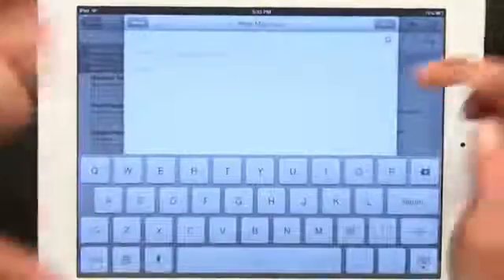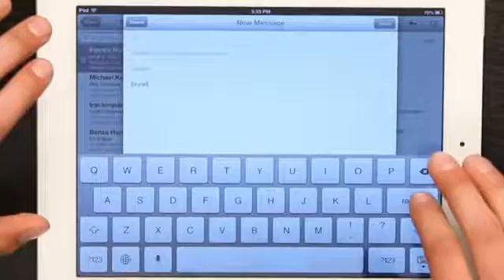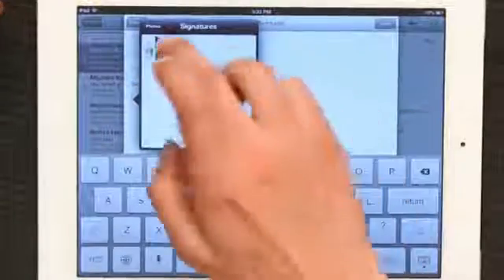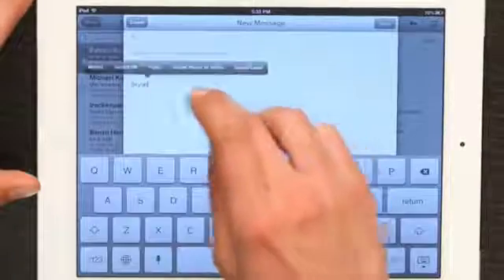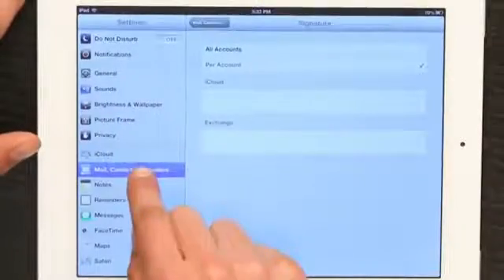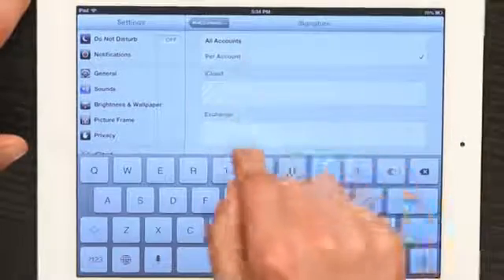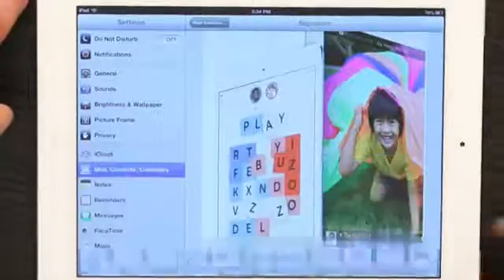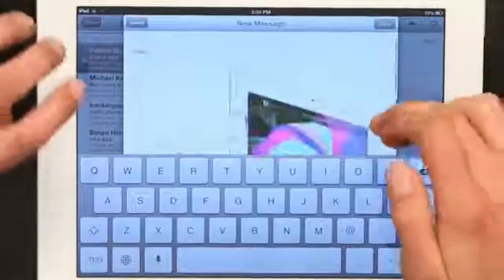Adding a PNG Signature to the Apple iPad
Adding a PNG Signature to the Apple iPad. Part of the series: Tech Yeah!. Adding a PNG signature to the Apple iPad allows you to embed an image in each message you send. Add a PNG signature to the Apple iPad with help from an electronics expert in this free video clip.